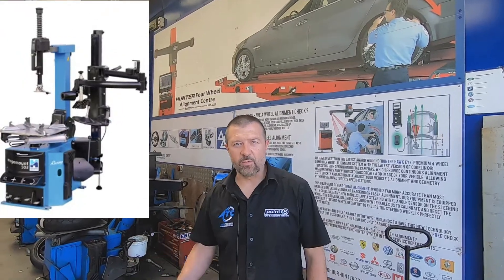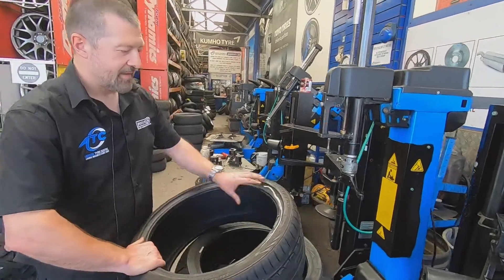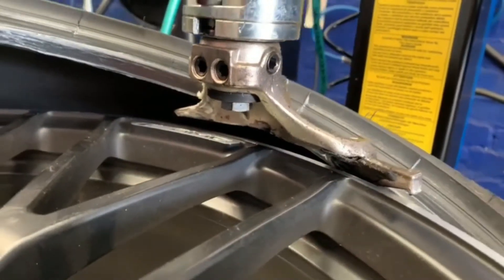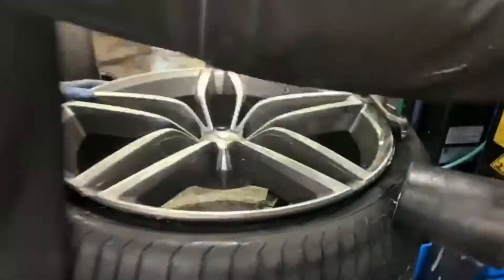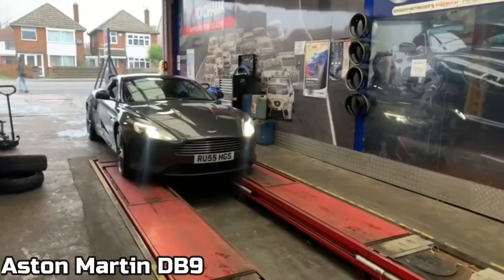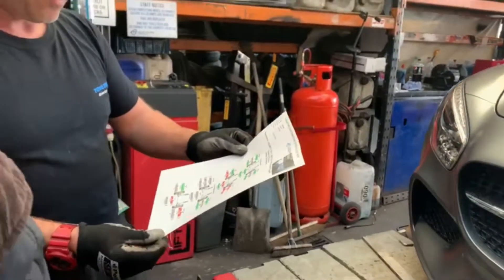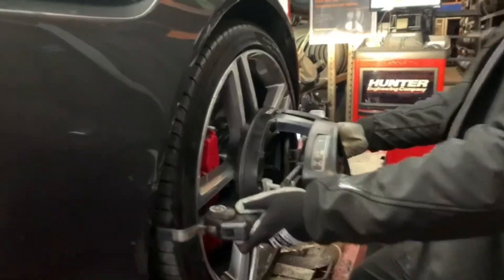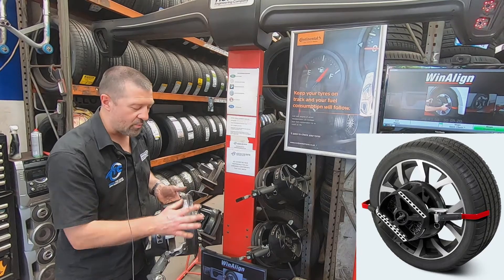Expert tyre fitters using state of the art machines, Hunter wheel alignment specialists.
We offer a high quality tyre fitting service and very competitive prices on tyres. We also specialise in Wheel alignment using state of the art Hunter equipment same as used at main dealer. Call us to book in your car 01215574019 Tipton DY4 9HP